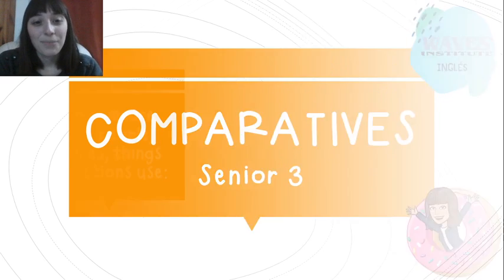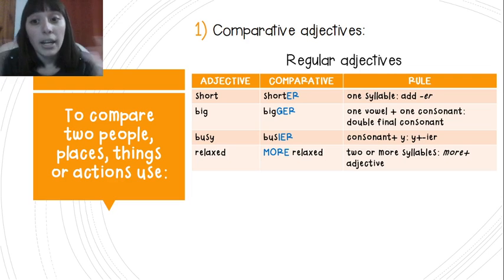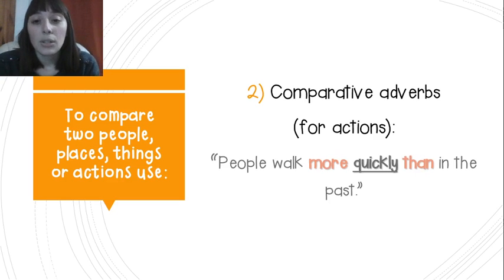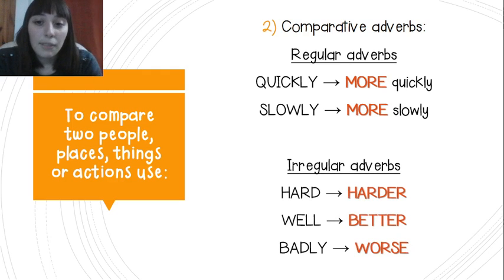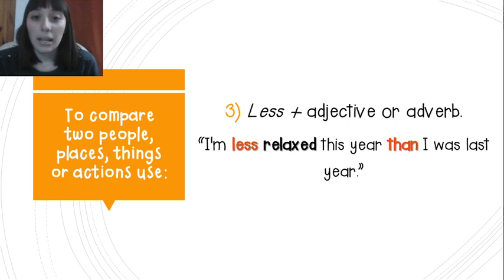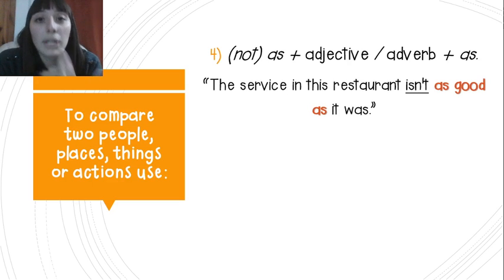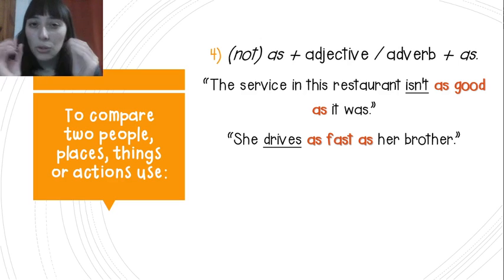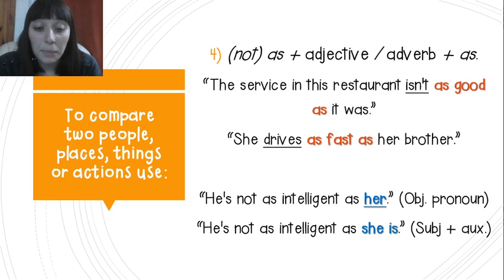Senior 3 Comparatives